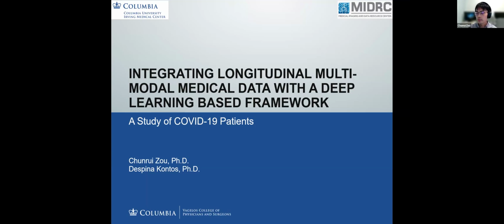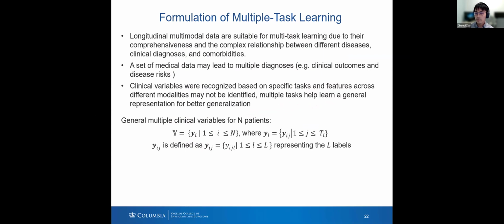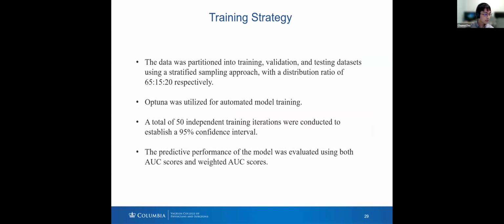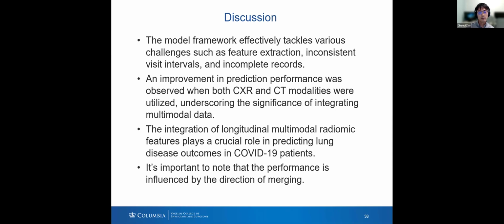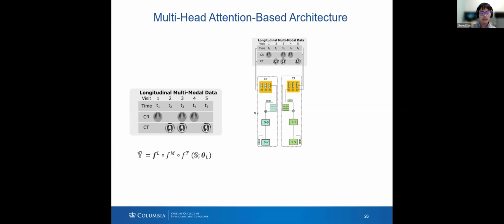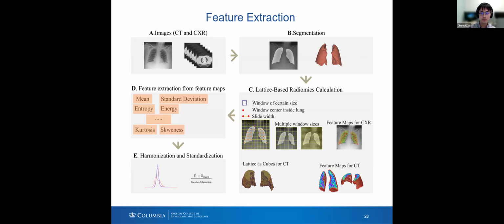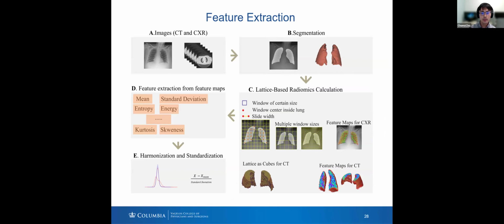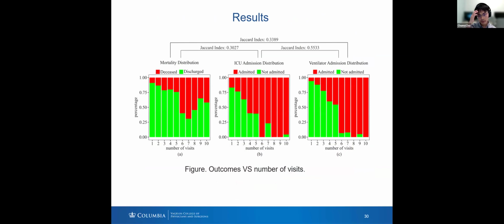Deep Learning Framework for Integrating COVID-19 Patient Data: Longitudinal Multi-Modal Analysis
Held on the third Tuesday of the month, this Seminar Series is an opportunity for members of the medical community at-large to hear directly from the Medical Imaging and Data Resource Center's team on new and noteworthy advances!

March 2024 Presenters:
MIDRC Investigators Dr. Despina Kontos and Dr. Chunrui Zou (both, Columbia University) discussing "Integrating Longitudinal Multi-Modal Medical Data with a Deep Learning-Based Framework: A Study of COVID-19 Patients", with a live Q & A portion hosted by Dr. Heather Whitney (University of Chicago).

Our growing data portal is live and can be accessed

Thank you again for your interest in and support of MIDRC!